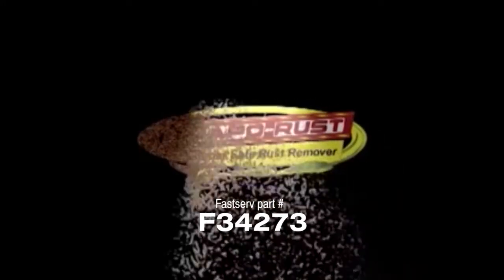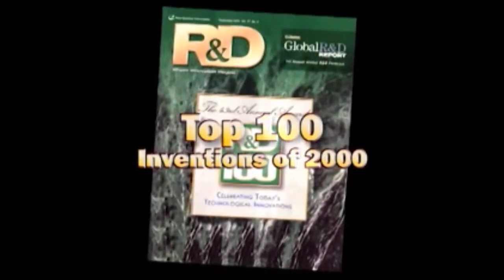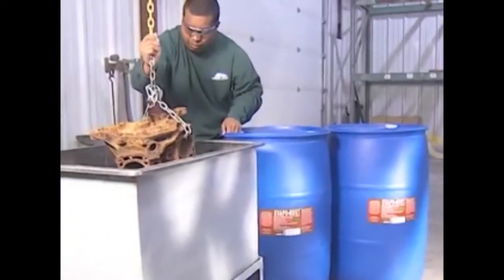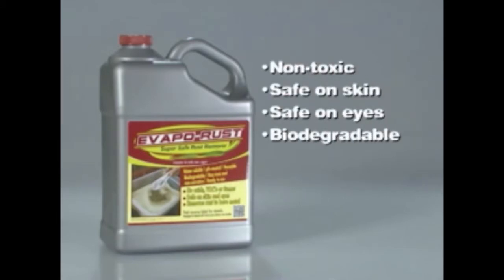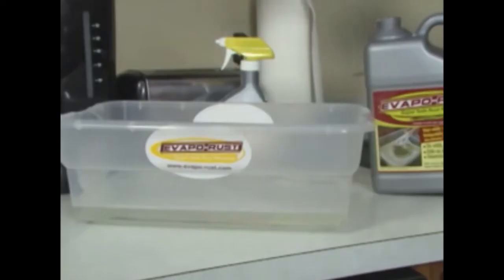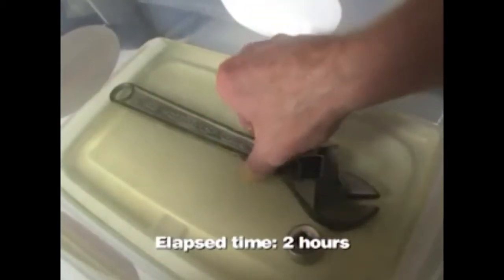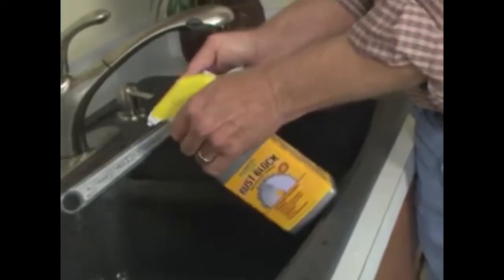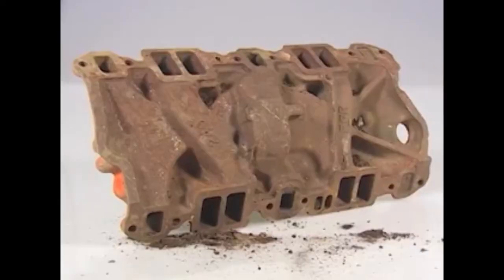Evapo-Rust® Rust Remover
Evapo-Rust® is an amazing award winning rust REMOVER which is utilized to remove rust by the U.S. Army, U.S. Navy, U.S. Air Force, FBI, NATO, Government Contractors, Engine Builders, Auto Enthusiasts, Gunsmiths, Forensic Labs, OEM’s, Farmers, Antique Restorers and more.